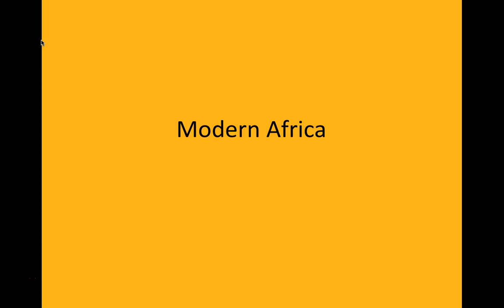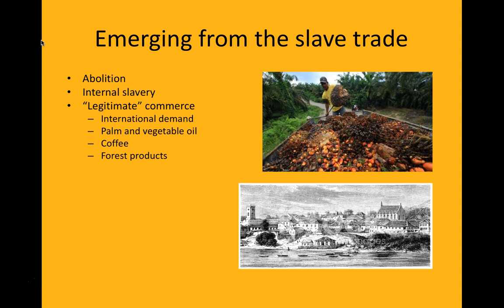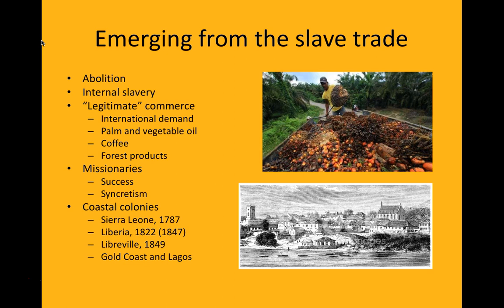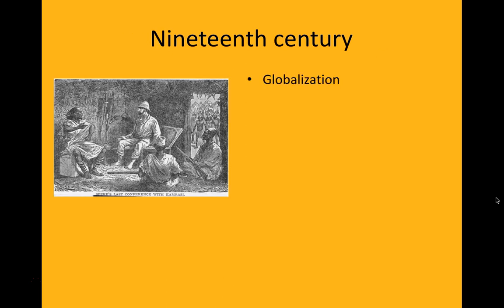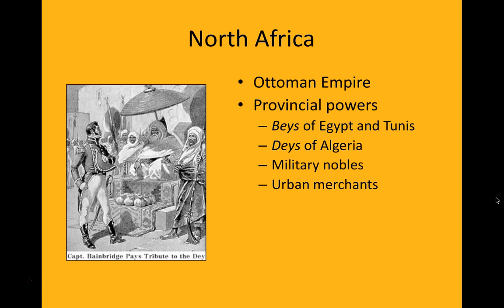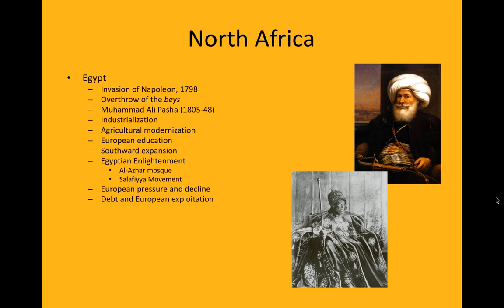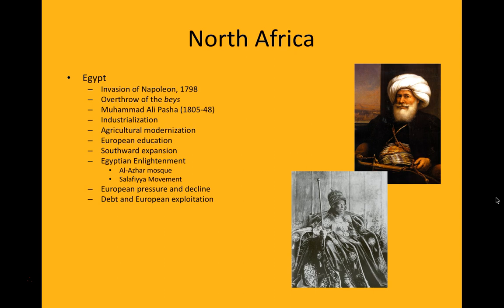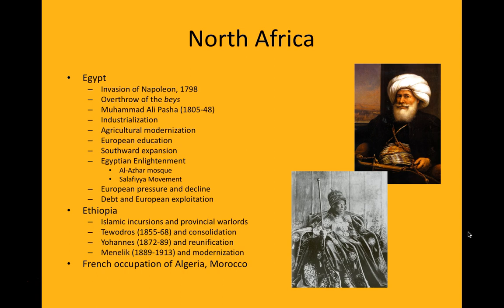Flagler College Intro to Africa: Nineteenth century part 1